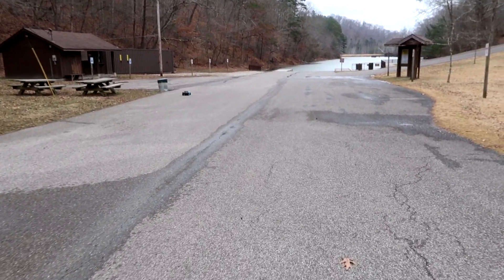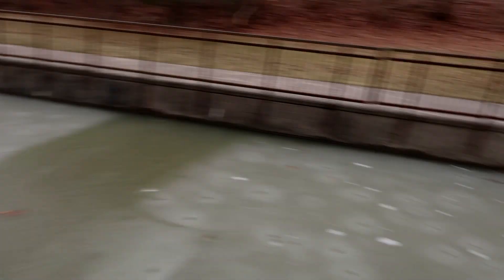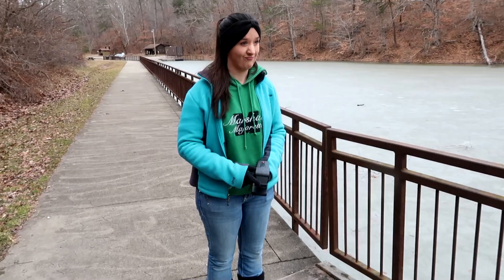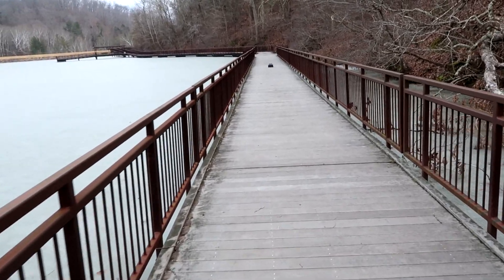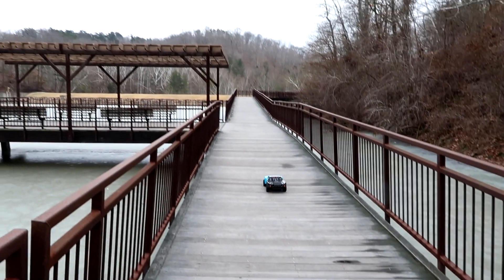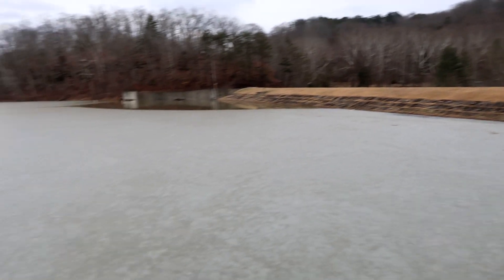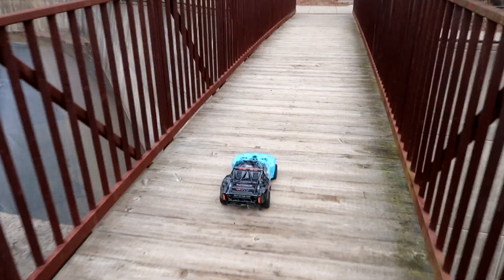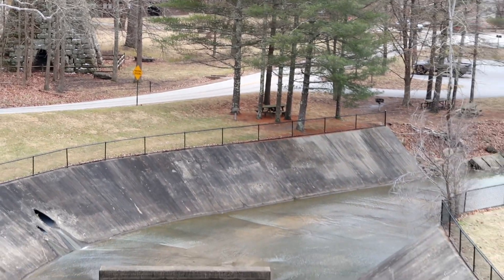Arrma Senton Adventure 1/10 4X4 RC Truck - TheRcSaylors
Check out the newest version of the Arrma Senton Mega
We've been dying to get the Senton out for some bashing fun, and decided to visit Lake Vesuvius again because it has some nice paved trails that we can drive on without getting too muddy.  It's still very cold out, and a little too windy to fly, so some adventuring with a truck is definitely in order!